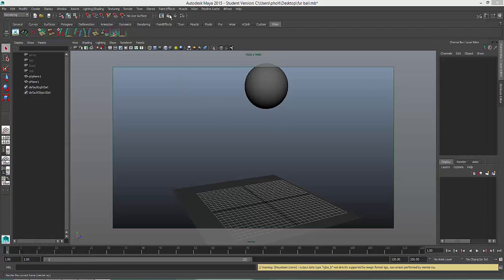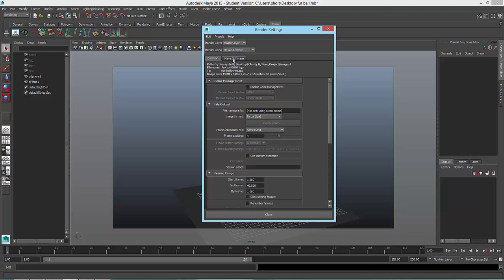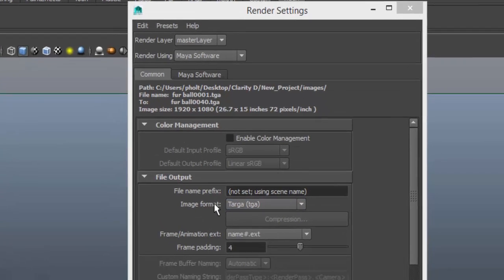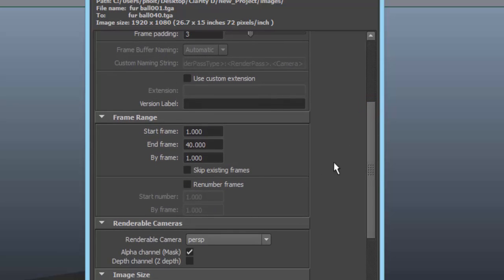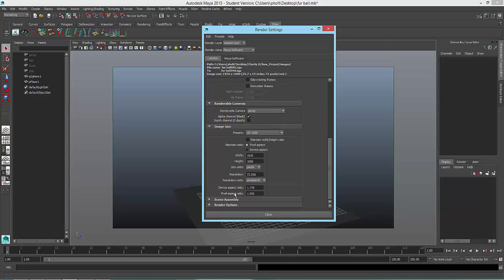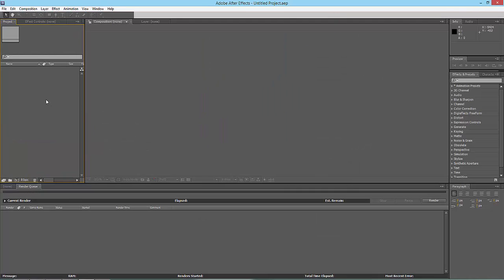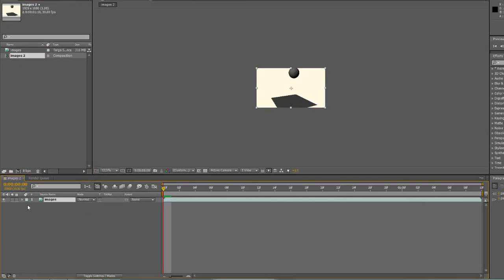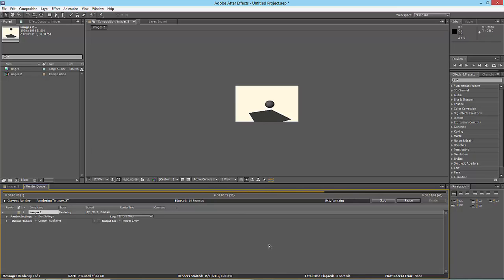renderfinal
Batch render setting for Maya, this is the set up we use for yr9 in school.